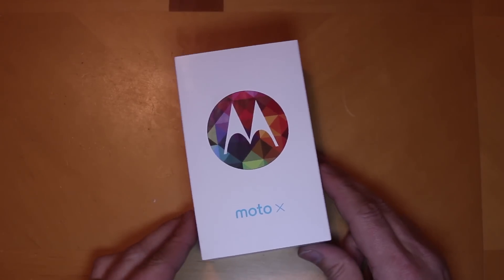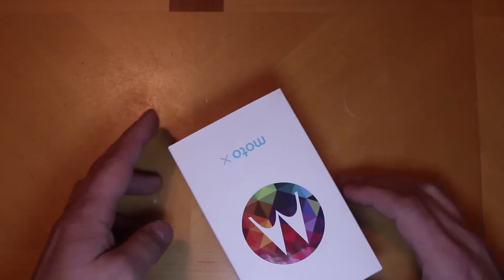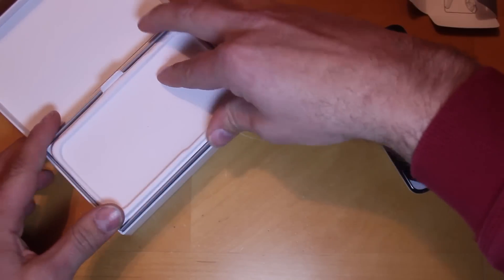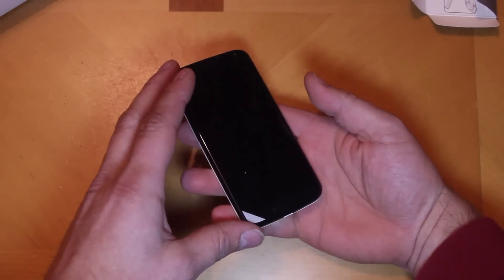Verizon Moto X unboxing and review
NOTE To Download anything from my Google Drive links. Click File in top left corner of screen then click download and you will get all the files listed on that page in a ZIP.
PLEASE READ
I am happy to help with any problems my subscribers are having on their android devices. I am going to need lots of info from you to help. 1.  What device you are on.  2.  What android version you are running.  3.  What custom rom or stock rom / build number you are on.  4.  What you have done to the device.  5.  What recovery system you are using. With this info I will be able to help much faster. 